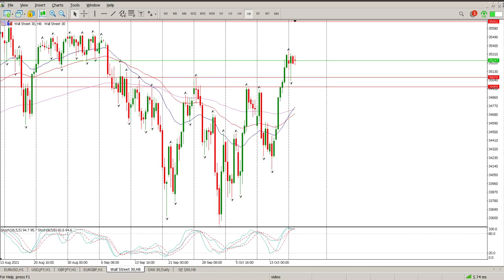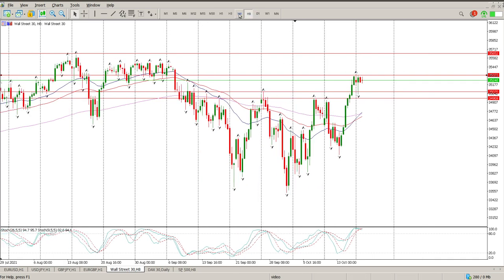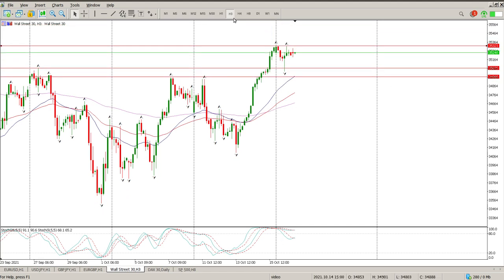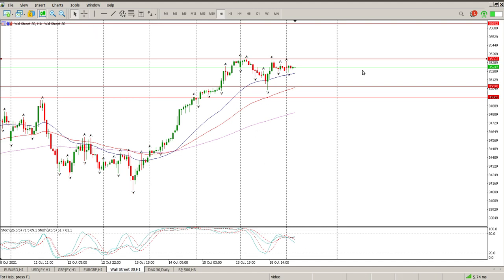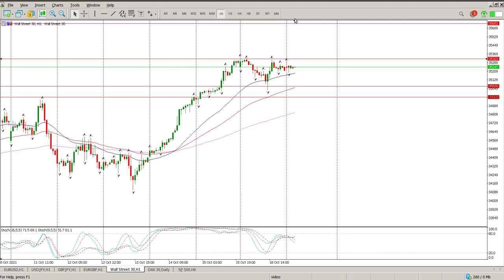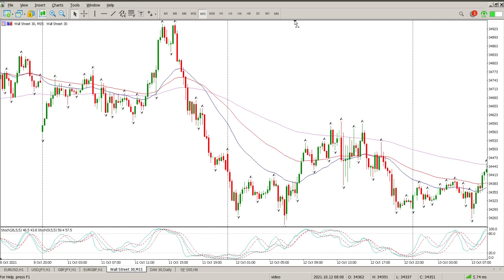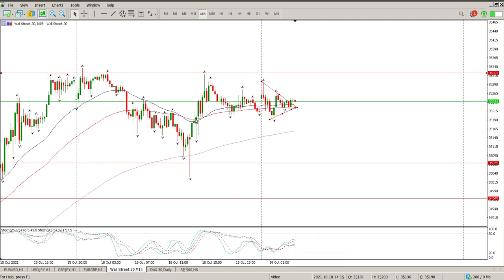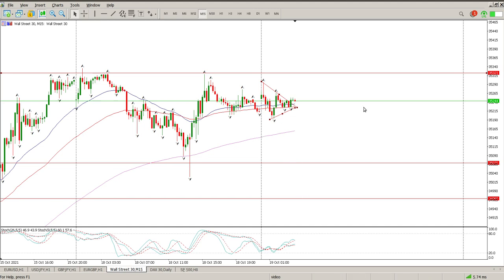Dow Jones Today 19 October 2021 Technical Analysis. Daily market analysis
Daily Technical Analysis of Dow Jones Today 19 October 2021